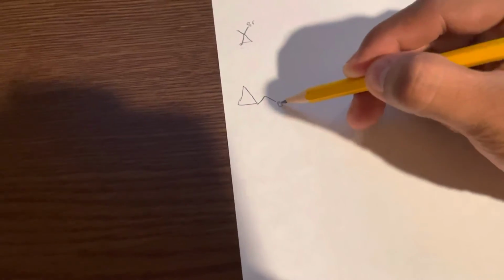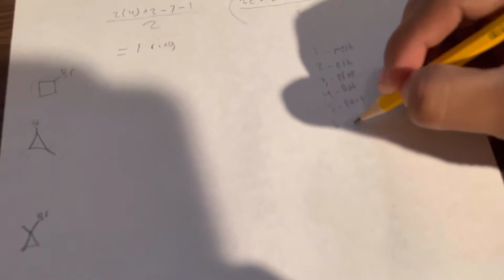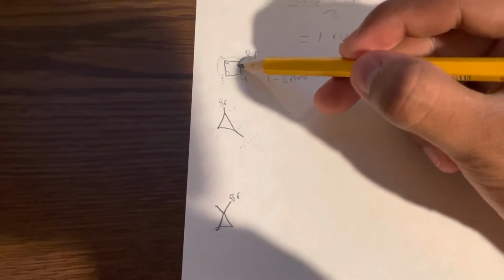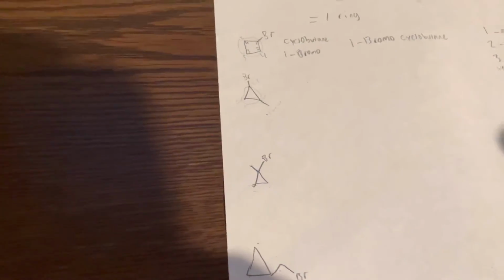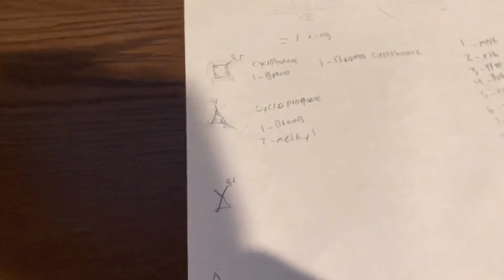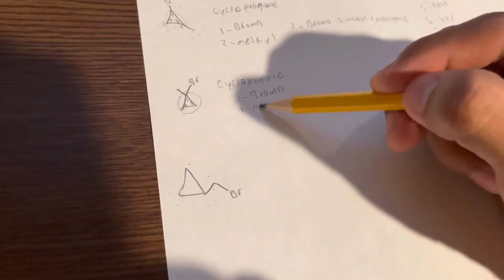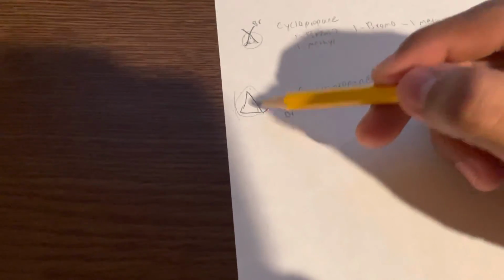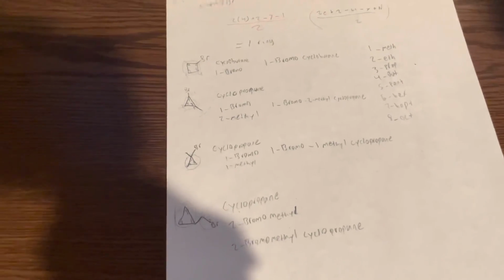Test 4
Extra credit 2